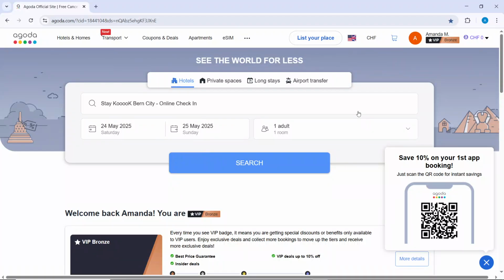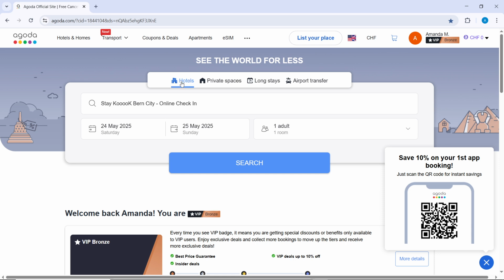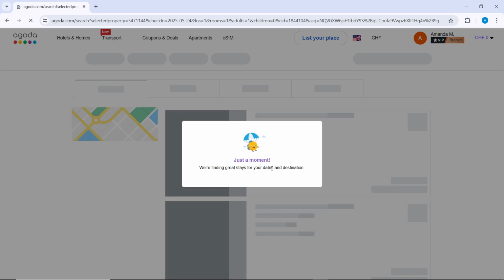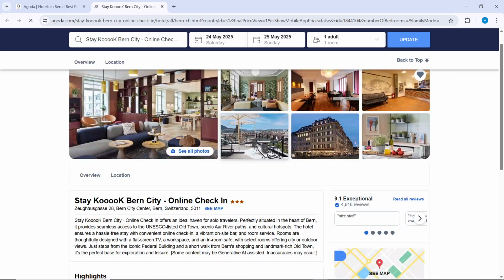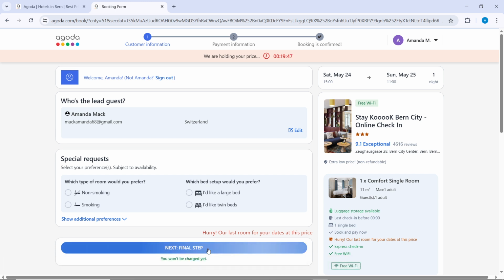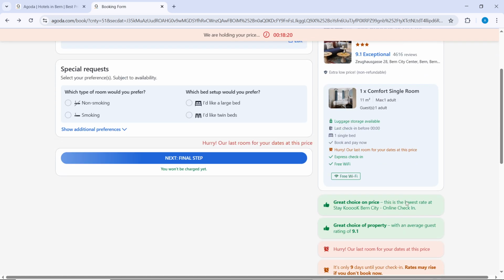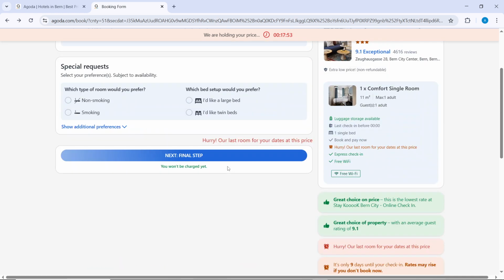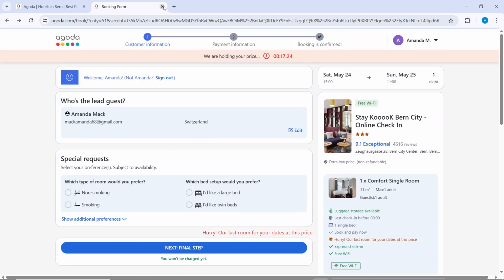How To Add Promo Code on Agoda (Easiest Way)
In this video I will show you How To Add Promo Code on Agoda. It would be good if you watch the video until the end so that you don't miss important steps.